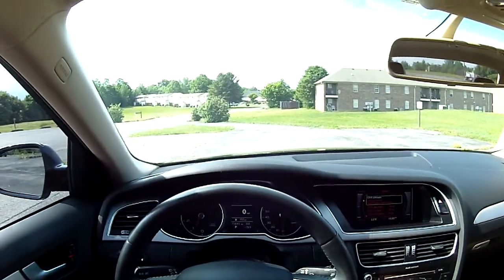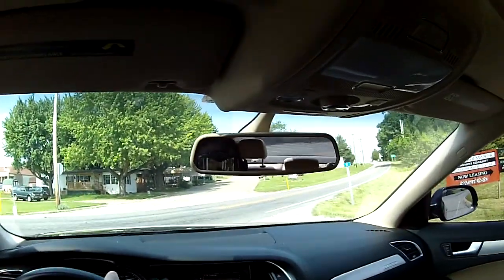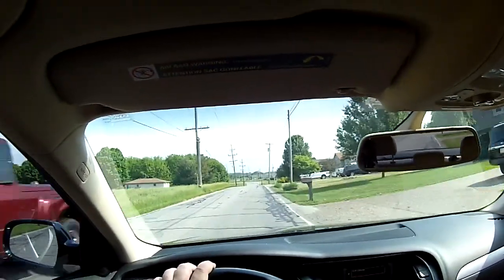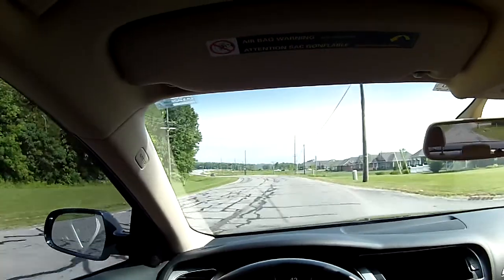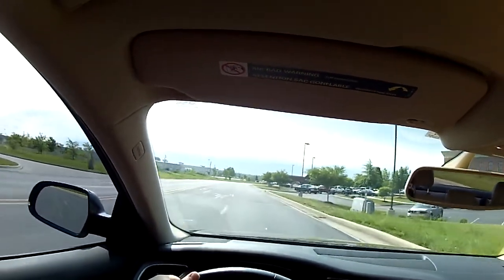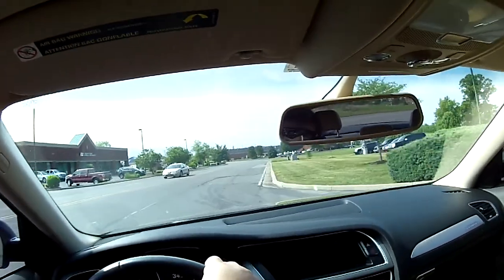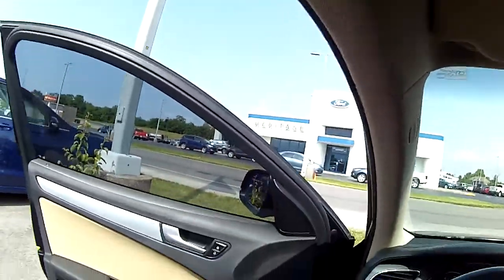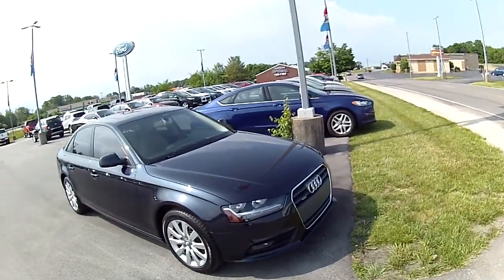2014 Audi A4 Premium (Stock No: N001394W)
Ride along with Heritage Ford Product Specialist, Devin Bledsoe, as he takes the 2014 Audi A4 Premium out on a test drive.

Heritage Ford
2075 Edsel Lane NW
Corydon, IN  47112